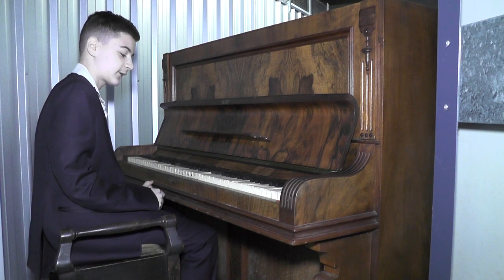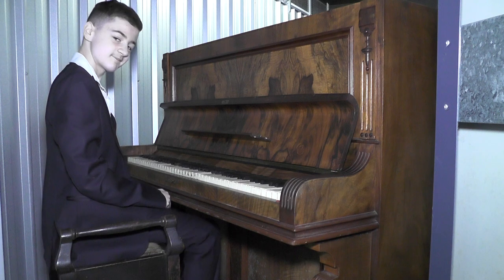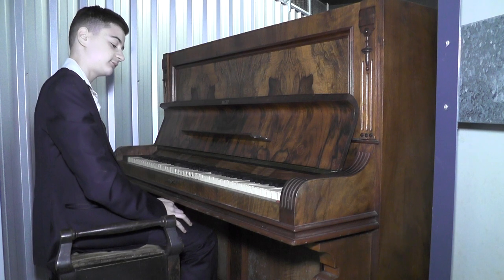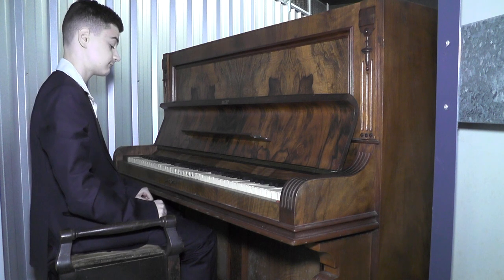Sale Beale Vader 1905 Australian Steel Pin Upright Piano Burr Walnut Free Sydney Delivery $995.00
Great For Beginners & Advanced Players, Full Size Upright Piano, Beale Vader Steel Pin System, Only Needs Tuning Every 5 Years, Serviced, Will Require Tuning After Delivery, Australian Oak Cabinet, Great Condition For Its Age, Free Delivery Anywhere Sydney Metro, $995.00 We are Based in 1 George Place, Artamon, NSW Australia. By Appointment Only! Mon-Sun 9am-5pm Alex, Als Pianos